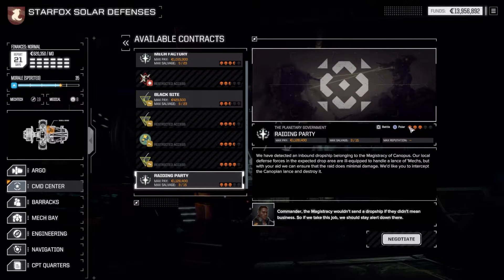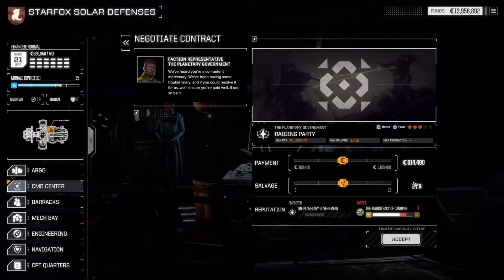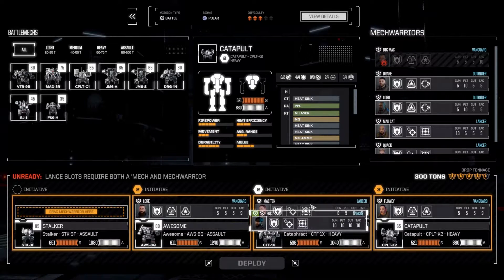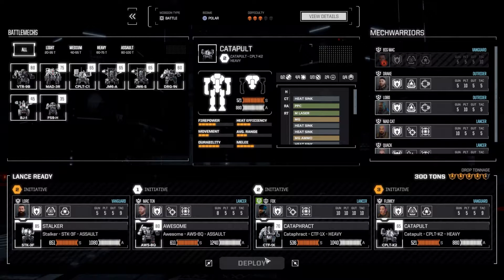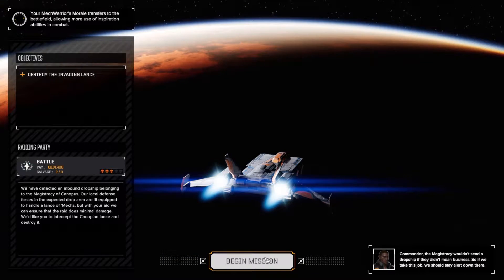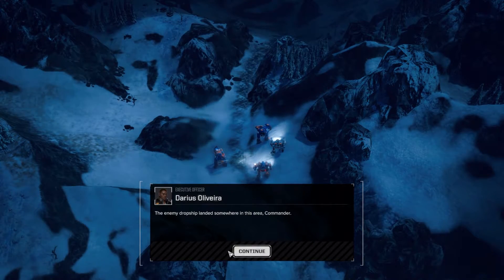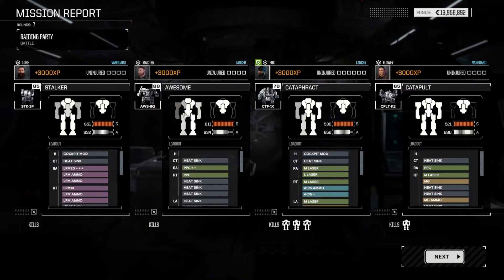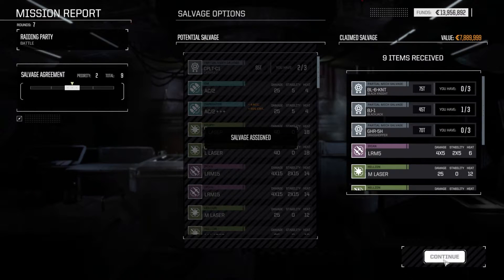KATAPULT, Victoria's Exotic BattleMech! (Fox plays BATTLETECH "Restoration" Campaign Episode 21!)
Mech power up detected! Fox gets to keep ALL the money managing a mercenary company in this campaign playthrough of BATTLETECH episode 21! No, Fox isn't paying you anything for working for him!

In this episode, KATAPULT, Victoria's Exotic BattleMech!

Victoria Espinosa's lance falls to Fox's lance... she falls prisoner to her cousin, Kamea Arano... and what's more, her precious Battlemech "Catapult-K2" also falls into Fox's hands.

The ultimate insult added to actual injury is to repair, rebuild, and refit this rare Draconis Combine redesign of the traditional Catapult-C1 and send it into battle.

The Catapult-K2, sometimes nicknamed the "Katapult" because of the "K" in its model name goes for a pair of PPCs instead of the standard LRM launchers which radically alters the mech into a sniper.

One downside to this is the loss of the jump jets typically seen on Catapults due to the necessity of more heat sinks to keep up with the tremendous heat generated by the PPCs.

Time to see how this rare Mech handles!